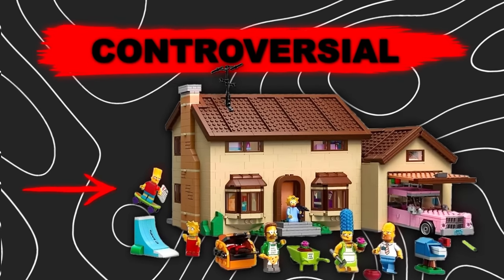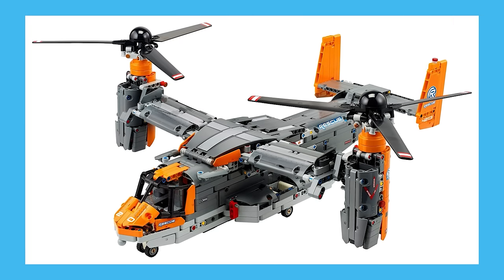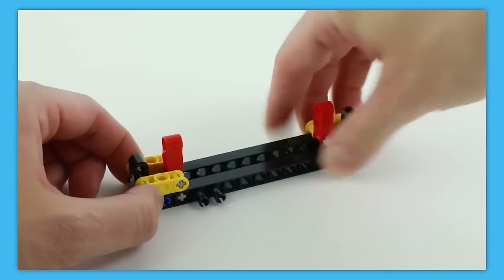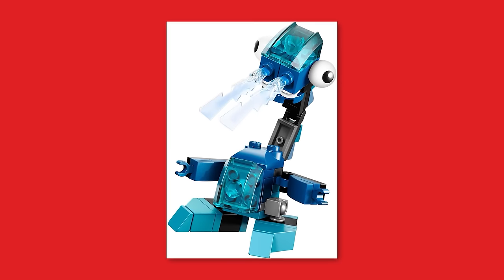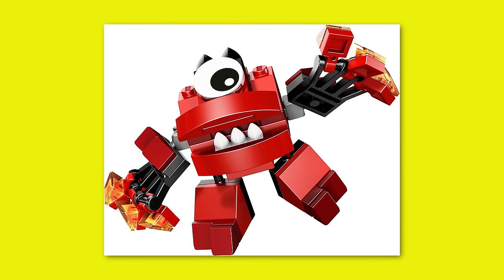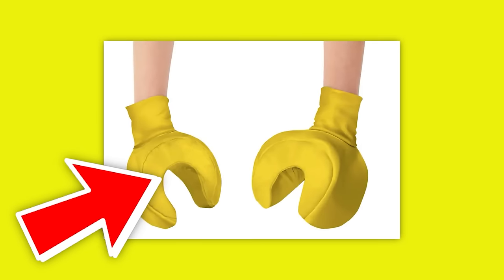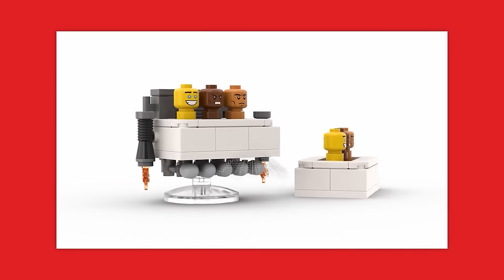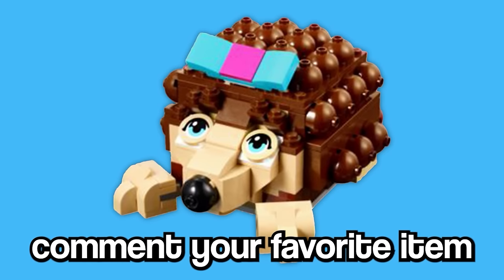32 BANNED LEGO items..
32 BANNED LEGO items..